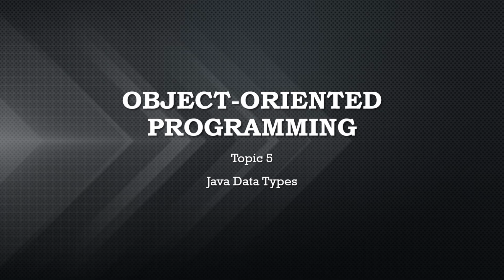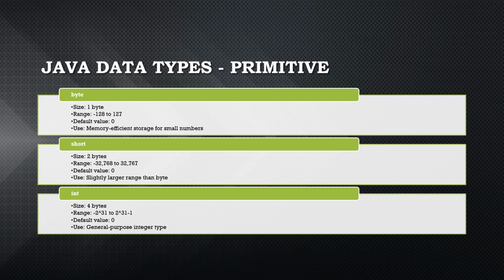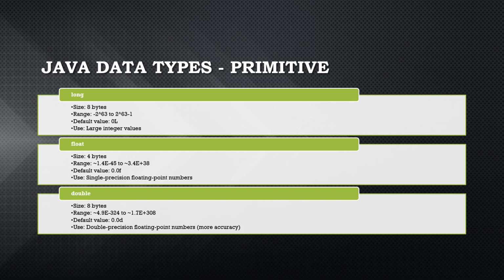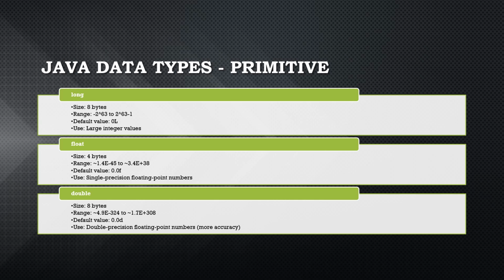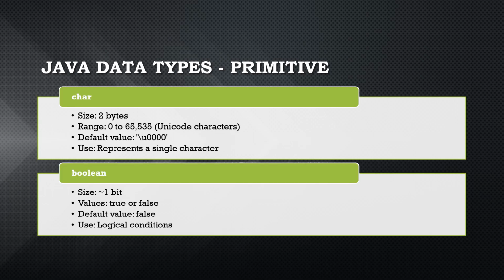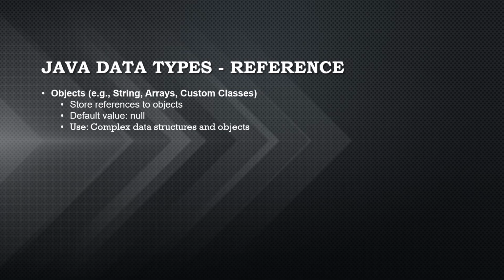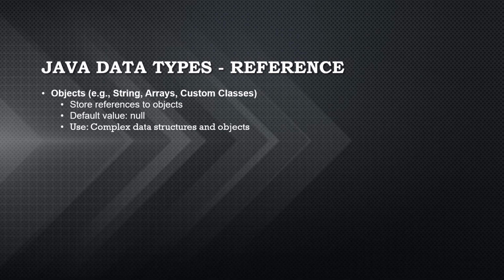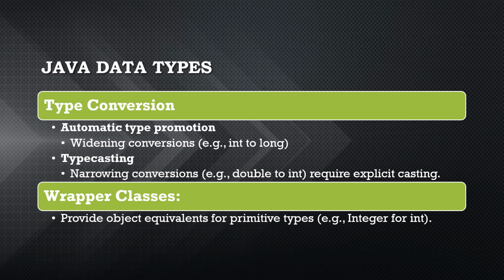Topic 005 Java Data Types